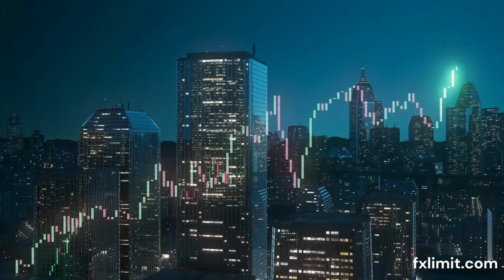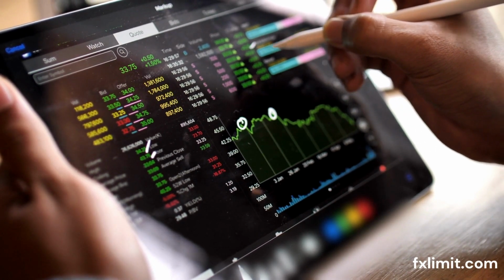Mastering Breakouts & Volatility: Bollinger Bands in Forex Trading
Unlock the secrets of Bollinger Bands in this comprehensive guide! Discover how to use this powerful tool to identify potential breakouts and periods of low volatility in forex trading. Whether you're a beginner or an experienced trader, our step-by-step guide will enhance your technical analysis and help you make more informed trading decisions.